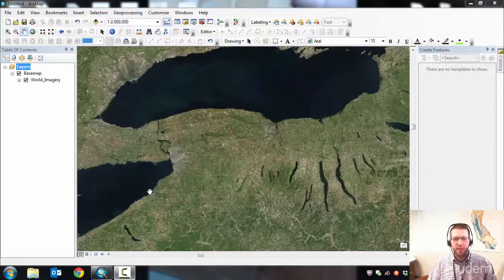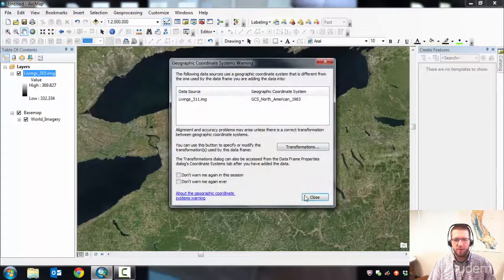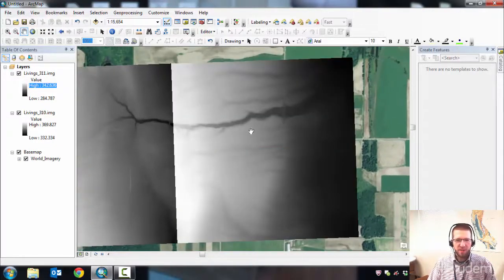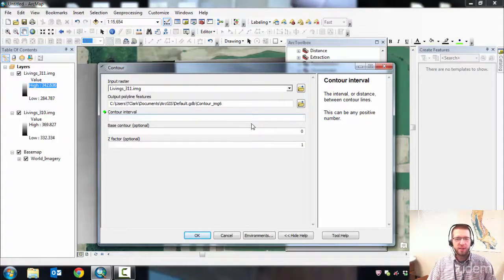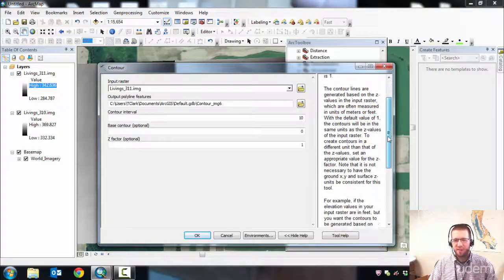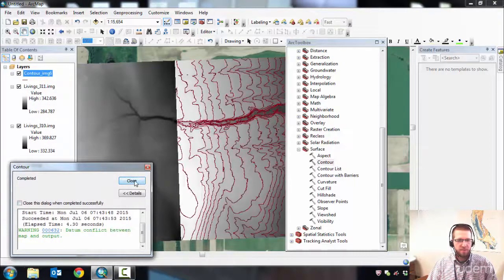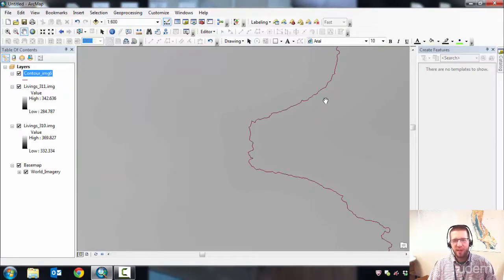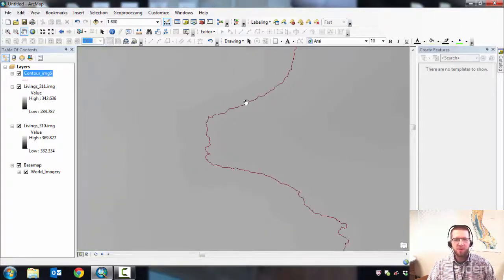Basic Hydrology Course Part 6 | Creating hydrologic models | Lidar Contours in ArcMap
Creating hydrologic models of small watersheds for conservation bmps, leveraging the power of GIS.

This course teaches soil and water district technicians and junior engineers how to model small watersheds for conservation and stormwater management structures. Three hydrological models are presented: EFH2, TR-20/TR-55, and the rational method. The course includes a blend of GIS and by-hand analysis methods. For the GIS portions, parallel workflows are presented for ArcGIS (Spatial Analyst extension), and for QGIS. The EFH2 software is presented for rural hydrology while HydroCAD (Free Sampler edition) is used for urban projects. The course culminates in two design examples to allow students to implement what they've learned.

Compute peak runoff rates for rural watersheds
Compute peak runoff rates for urban watersheds
Delineate watersheds using maps and ground truthing
Understand the differences between the 3 most widely used hydrology models
Need to be able to download and install NRCS software
Need to be able to download and install the HydroCAD Sampler
Have either ArcGIS Desktop Advanced with Spatial Analyst Extension, or the open source
Who this course is for:
Soil and Water District technicians with 0-2 years of experience
Entry level engineers working in transportation, civil/site, and agricultural disciplines

webinar hashtag#civilengineering hashtag#security hashtag#water hashtag#masterofscience hashtag#OUOnline hashtag#hydrology hashtag#degree hashtag#students

drainage,drainage basin,drainage density,how to create map in arcgis,watershed delineation in gis very easy method,how to use a dem to delineate a watershed/basin in arcgis,delineating watershed in qgis,stream and catchment delineation in qgis 3 using grass tools,stream basin,download vector data in .shp format,erdas,rain,badreddine ennassiri,basin,dem in 3d view,r.drain,rainfall,urban area,river basin,remote sensing,andreas de jong